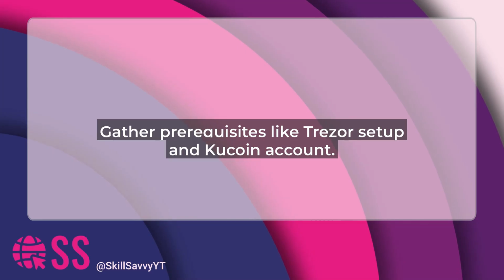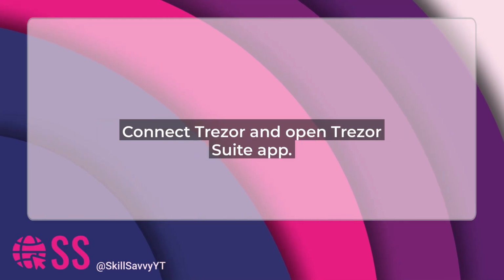How To Withdraw BUSD From Trezor Wallet To Kucoin 2025